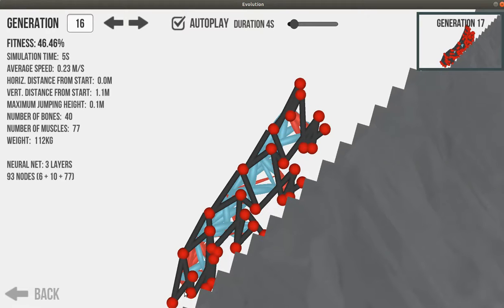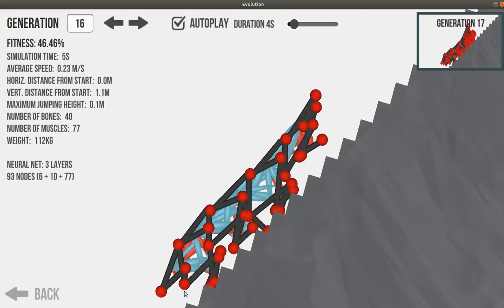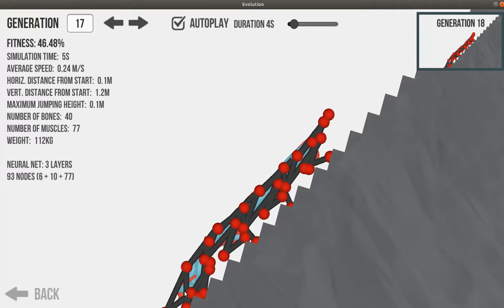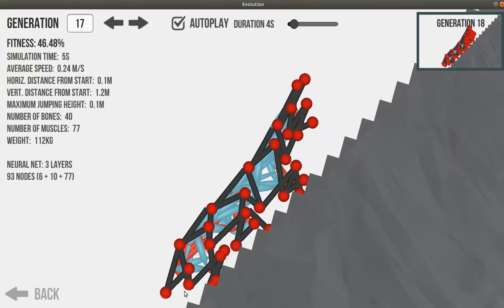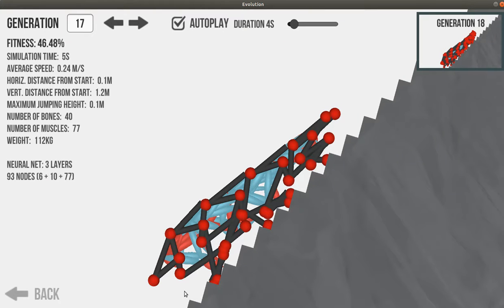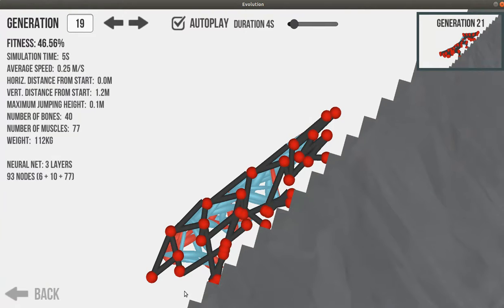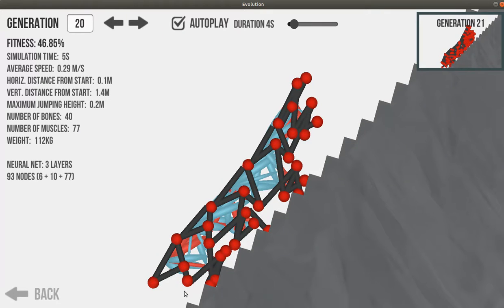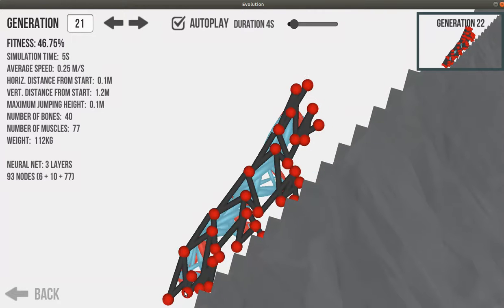Using Evolution to Make an Interesting Lizard that Can't Climb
Experimenting with Keiwan's Evolution program in an attempt to evolve my ability to design a body that the program can evolve a neural network which would allow it to climb. So far, not much luck... but at least they're not rolling downhill. :)